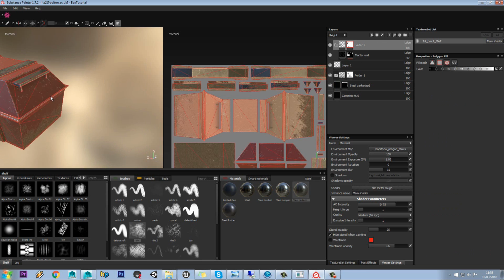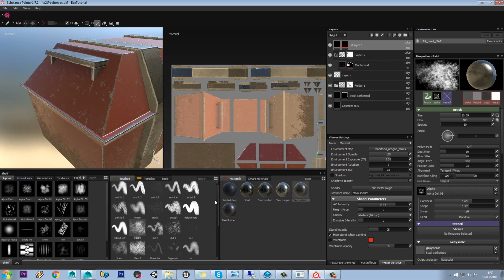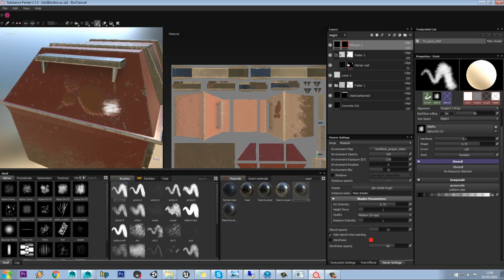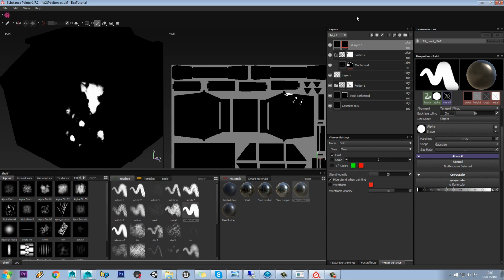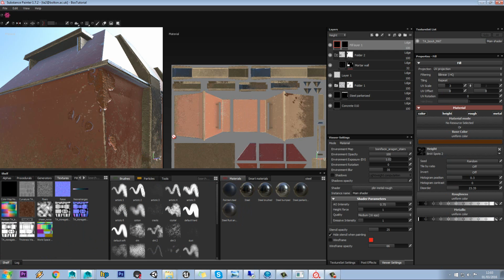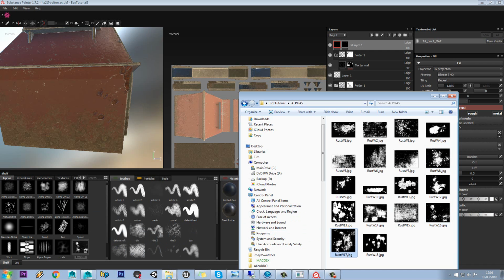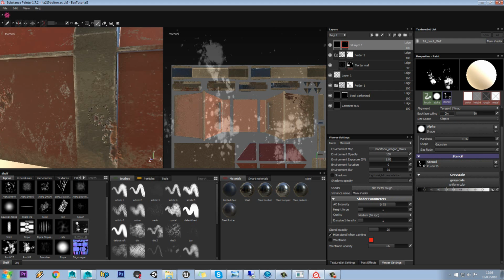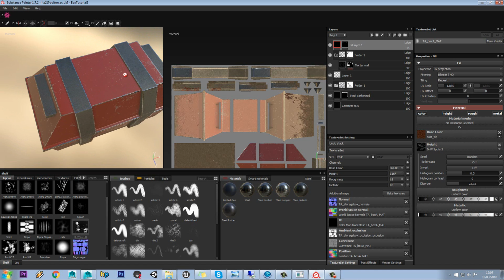Substance Painter - Storage Box Tutorial PT5 - Hand-Painting Rust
In this tutorial we create a rust material from scratch and hand paint a mask for it